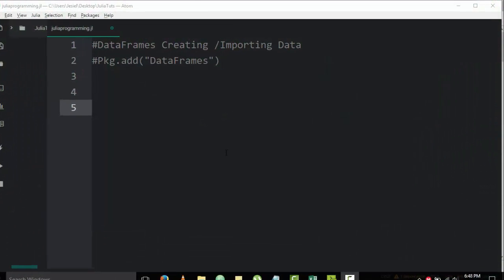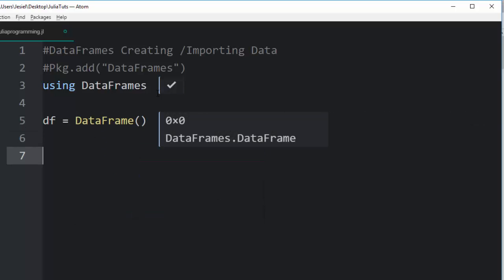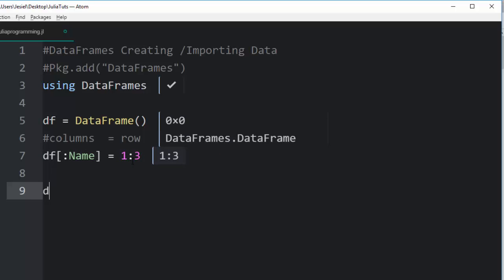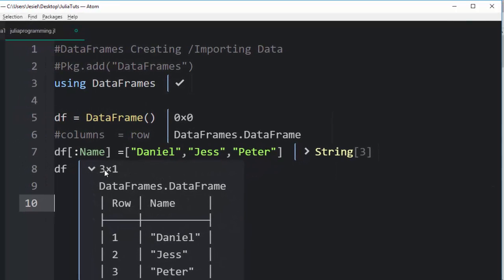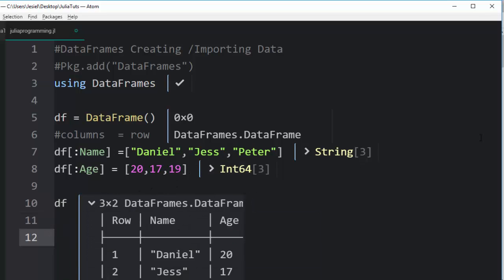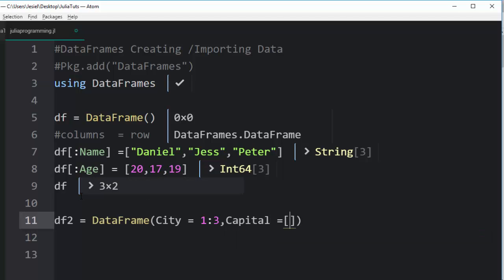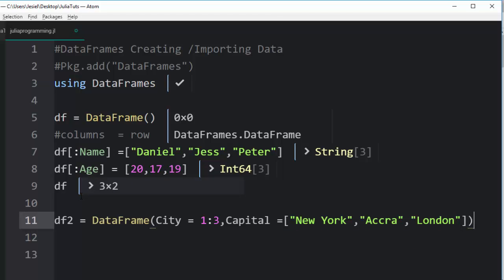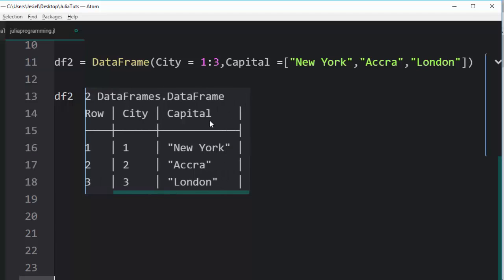Julia Programming Tutorials:How to Create a DataFrame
JULIA PROGRAMMING FOR BEGINNERS

In this crash course , we will be learning about how to Create A Dataframe in Julia Language .
Getting Started with Statistical Data Analysis with Julia Programming language.

Pkg.add("DataFrames")
using DataFrames
creating Dataframe